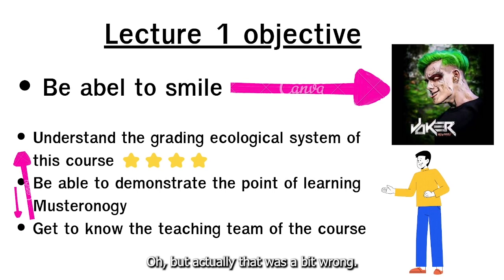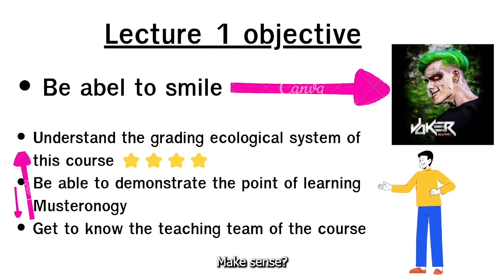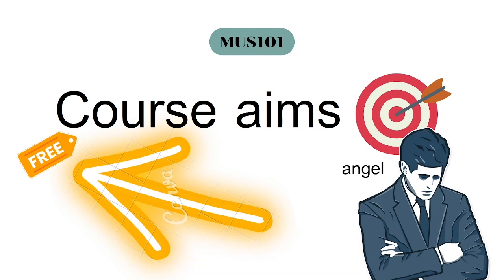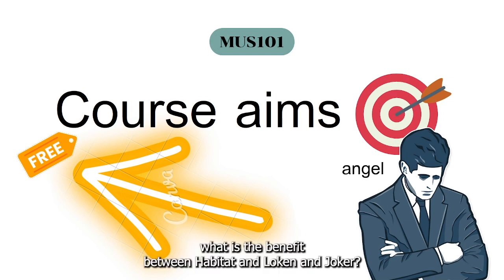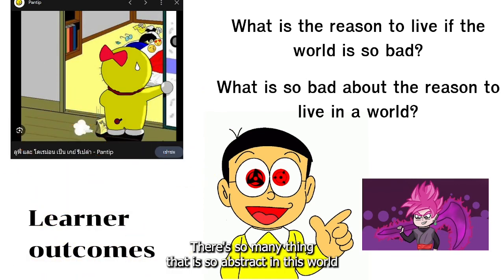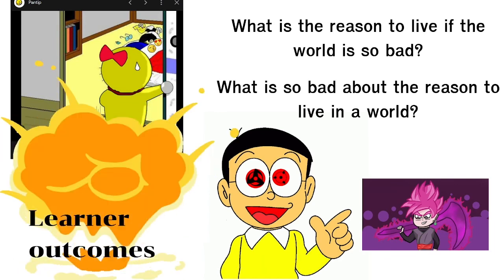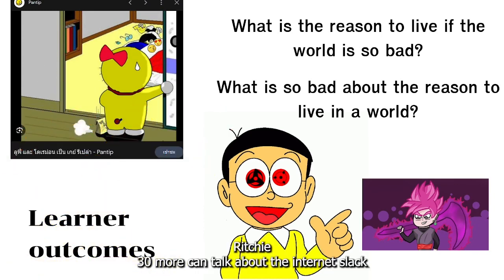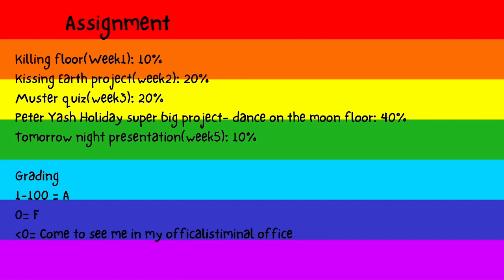Lecture 1: Introduction to Musteronogy (Original Lecture)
This video lecture is one of the recordings from MUS101 at University of MUSTER, the original founder of the exciting field of studies, Musteronogy. The course is led by two graduates inspired directly by Peter Yash, the father of the blue-sky stars. The course is free just like a free product from a store that you can just take it for free without having to pay or exchange money or currency or spagetto in anyway just like how you get free foods from church or from mom but without any money given to the seller or jellyfish in the sea.